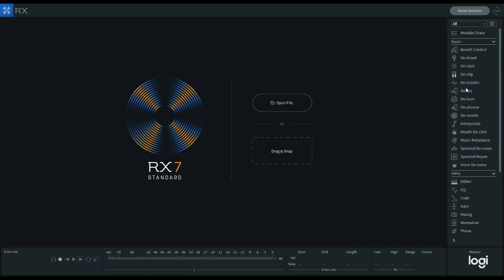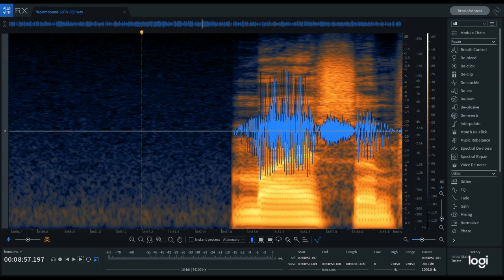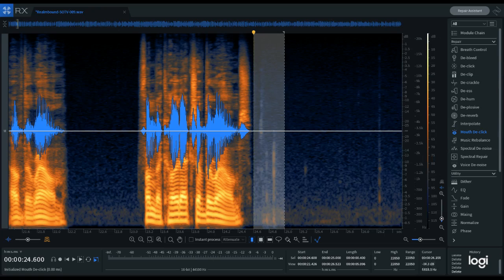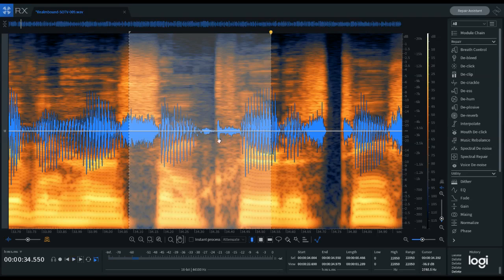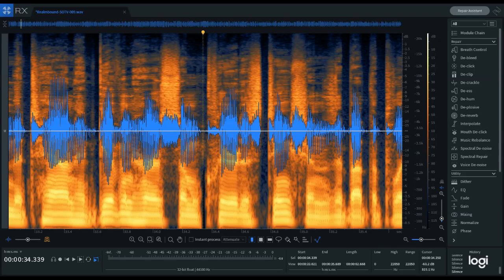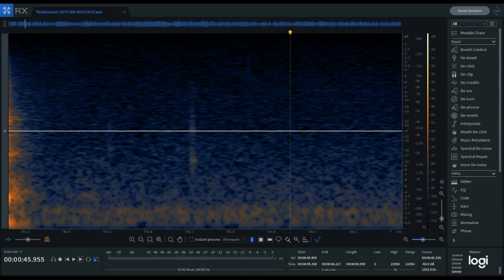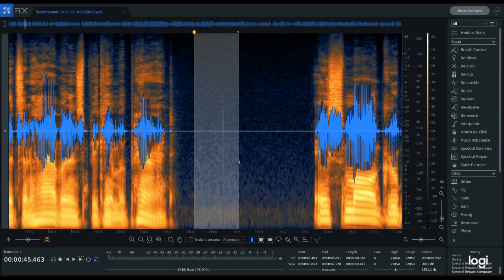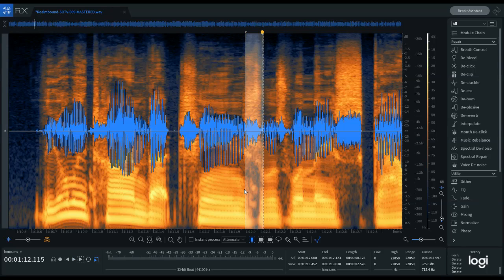The Audiobook Sessions #25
Continuing with my final edit and mastering of Realmbound: Sword Of The Void, I've jumped into Spectral Editing and show off what I really like about it.